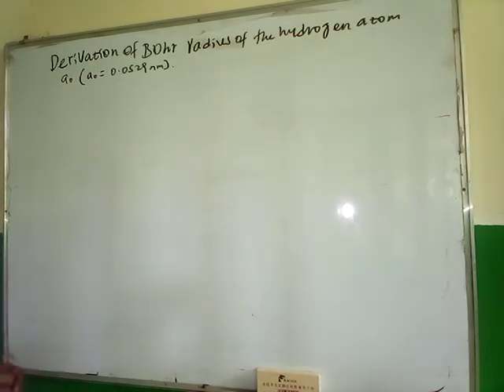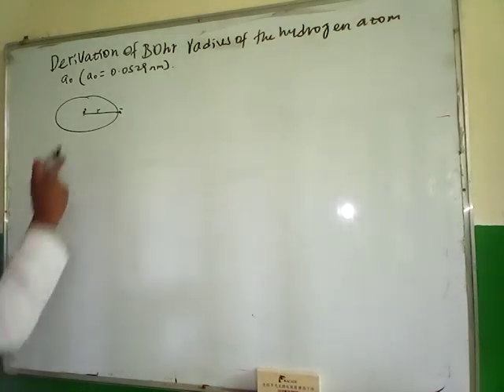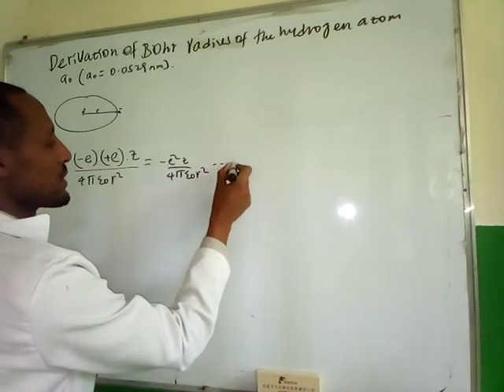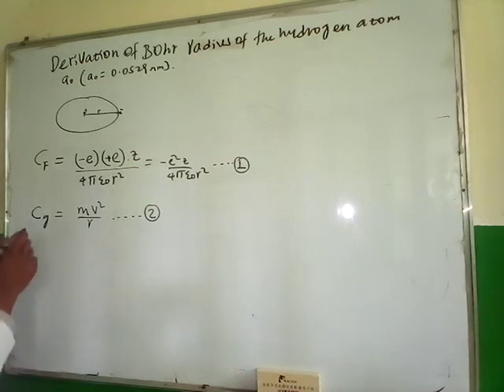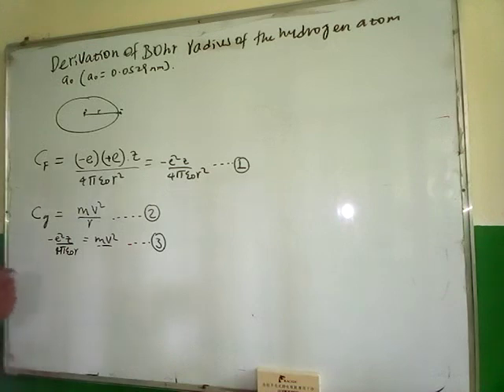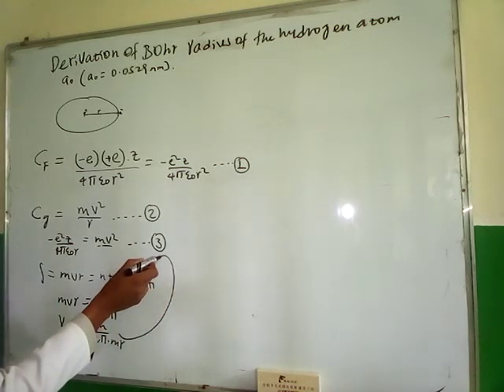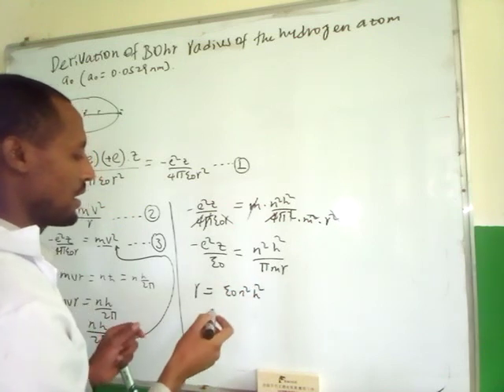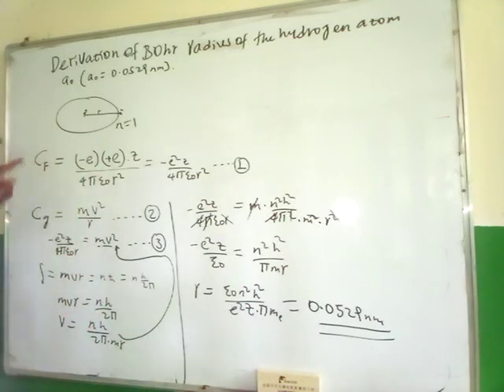derivation of Bohr radius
coloumbic force centrifugal force